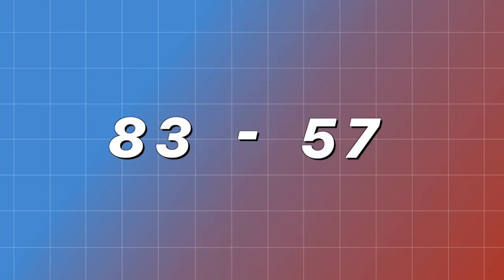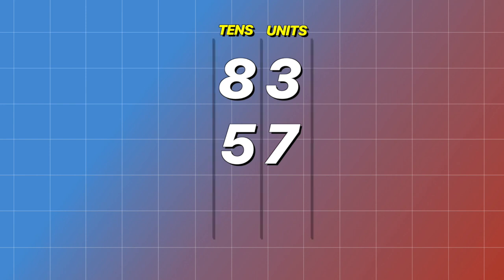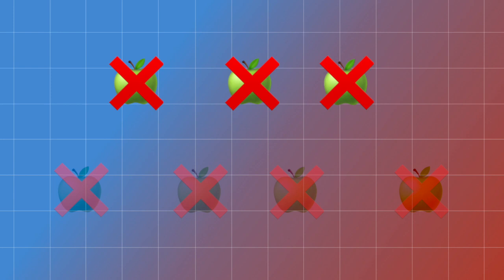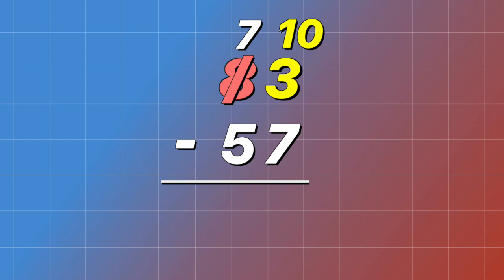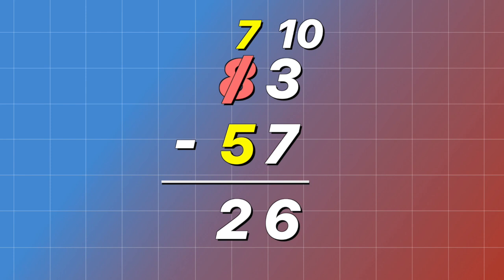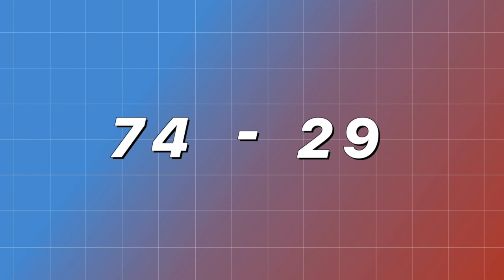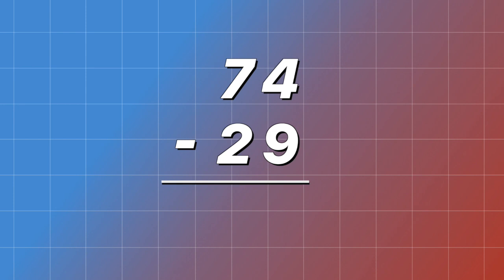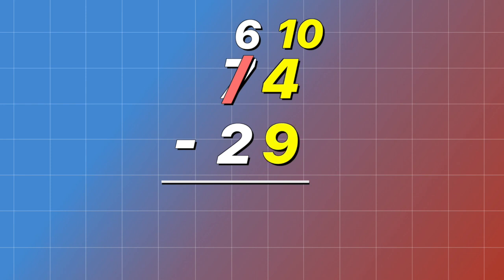Master Two-Column Subtraction with Borrowing Tens | Step-by-Step Tutorial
Welcome to our instructional video on mastering two-column subtraction with a focus on borrowing tens! In this comprehensive tutorial, we'll walk you through two examples step-by-step to ensure you grasp the concept effectively.

In the first example, we tackle 83 minus 57. We begin by aligning the numbers properly, then proceed with the subtraction process. When encountering a situation where borrowing is necessary, we demonstrate how to correctly adjust the digits and perform the subtraction accurately.

Moving on to the second example, 74 minus 29, we follow the same meticulous steps, emphasizing the importance of aligning numbers and maintaining clarity throughout the calculation.

By the end of the video, you'll have a solid understanding of how to perform two-column subtraction with confidence, especially when dealing with borrowing tens.